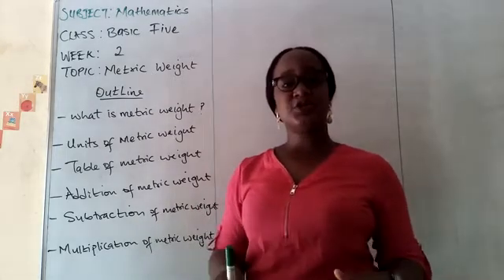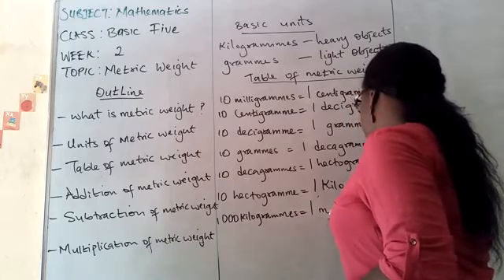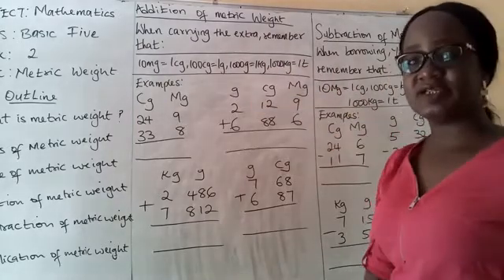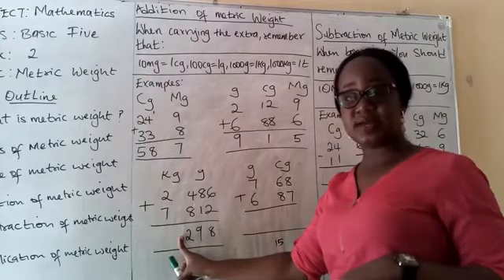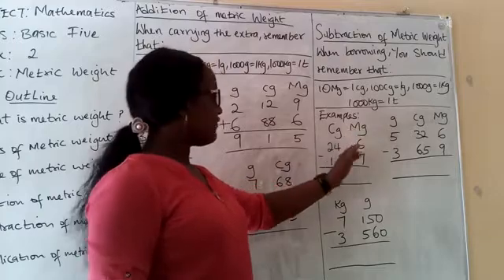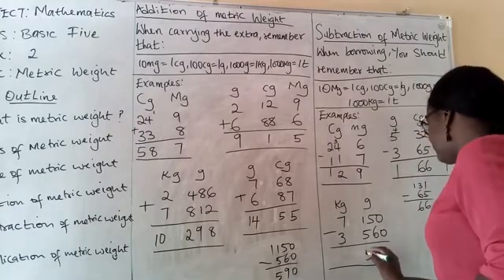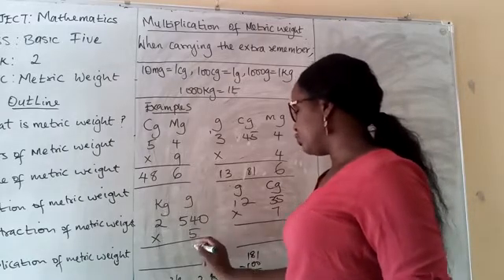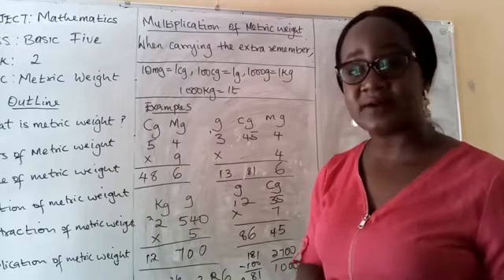Metric Weight 1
Mathematics by Ijeoma ONWUKEME